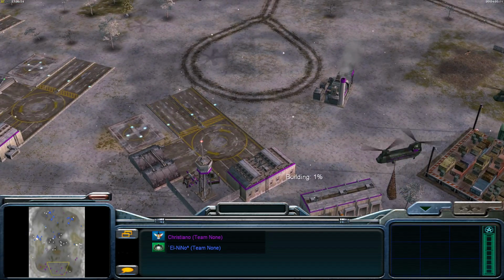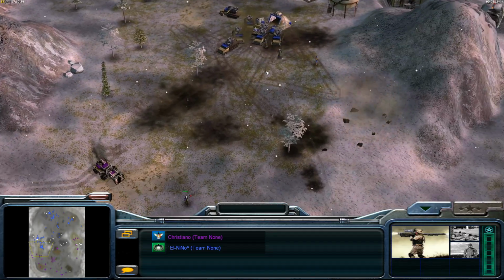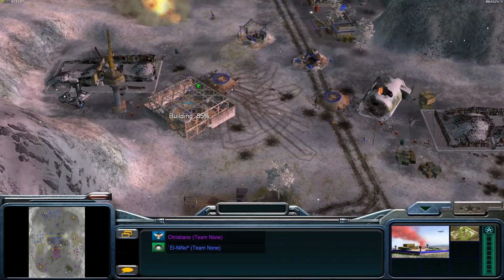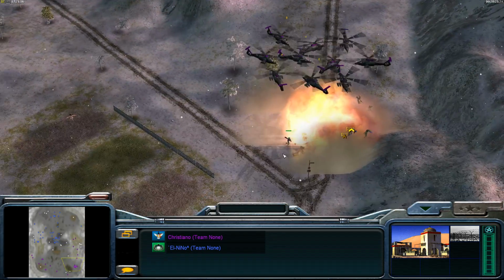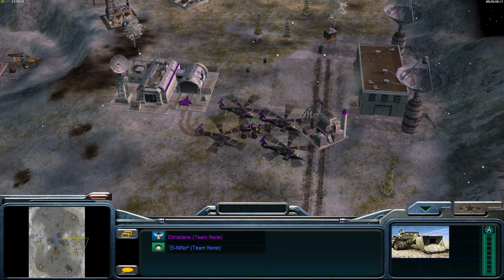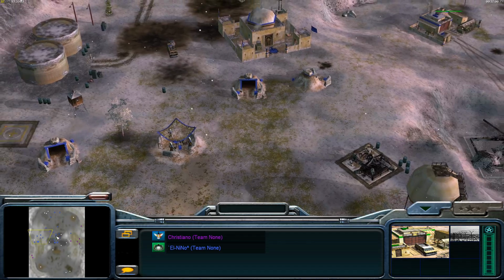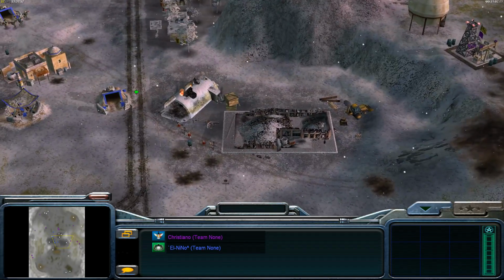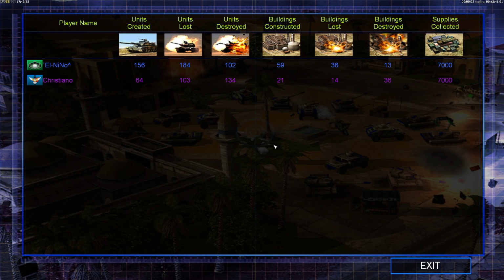Christiano (air force) vs El NiNo (demo) - AMAZINGLY CLOSE MATCH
Cold Territory
Replay, cast, commentary by Dominator

►Chat with Me & C&C Community, Tech Support & Strategy Discussions

Game: Command & Conquer Generals ZH / Zero Hour